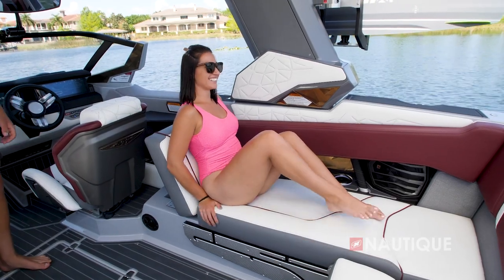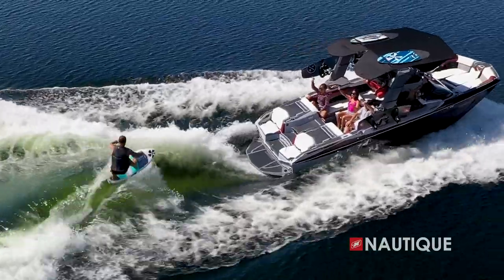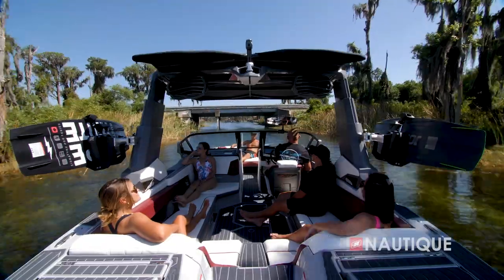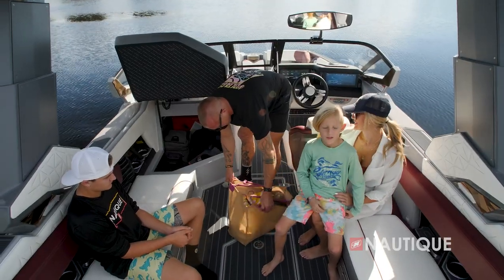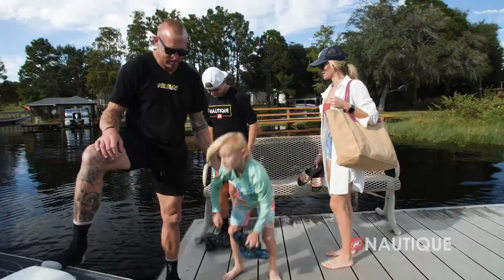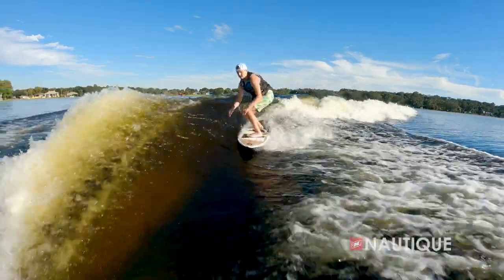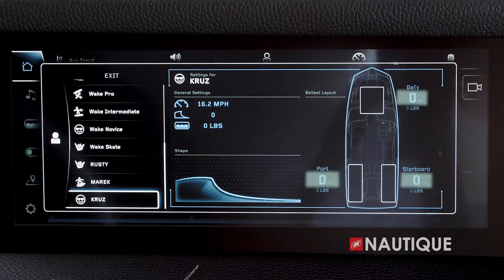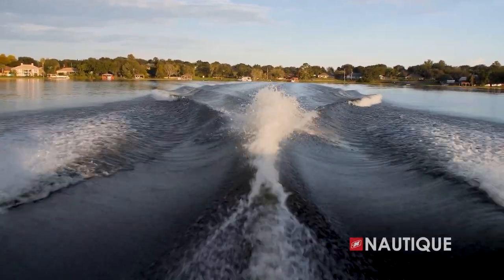How I Ride with Rusty Malinoski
Curious how Team Nautique rider Rusty Malinoski and his family enjoy their G23 Paragon? Let Rusty take you through some of his favorite features and show you exactly how he sets his Paragon up for riding for him and his crew!